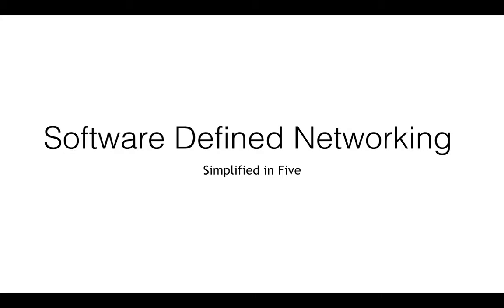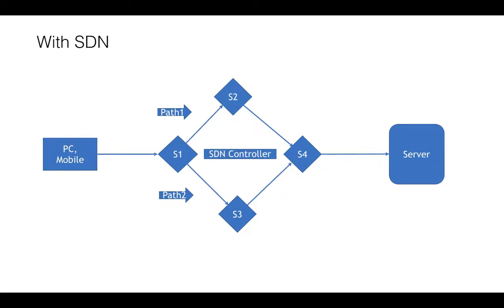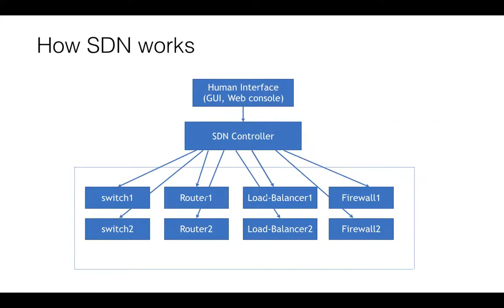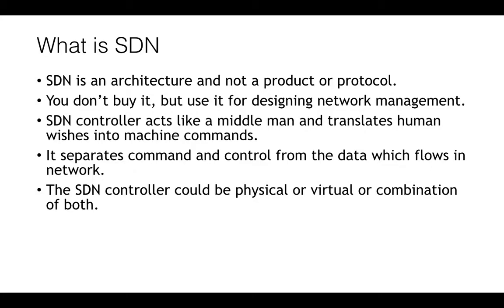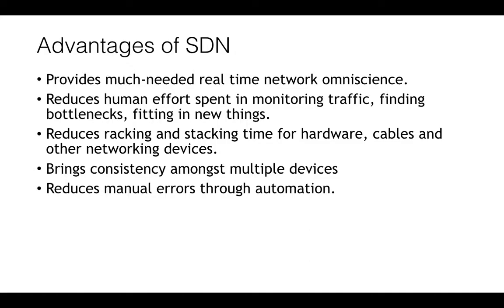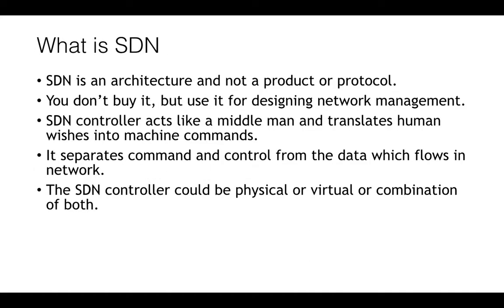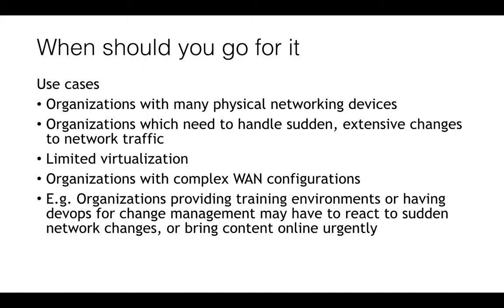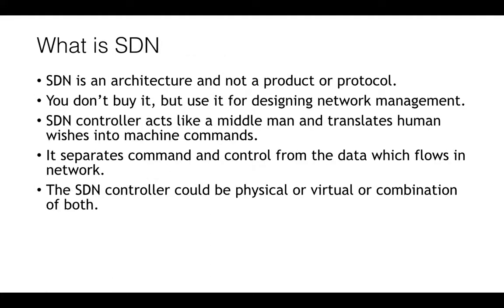SDN Simplified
How Software Defined Networking works
What is SDN
Advantages of SDN
Not-Use cases
Use cases